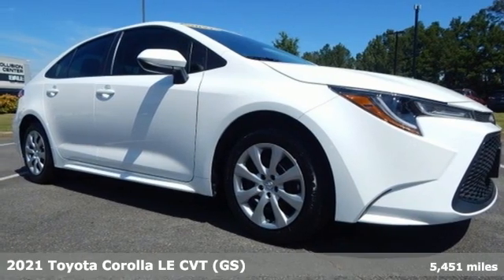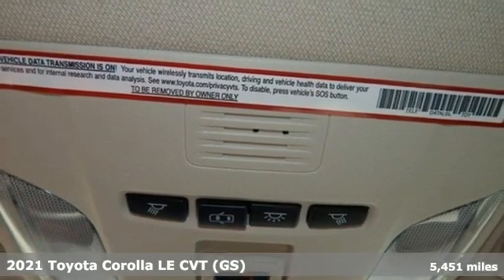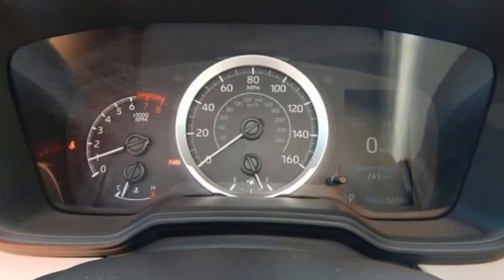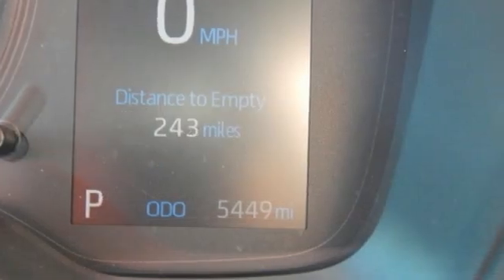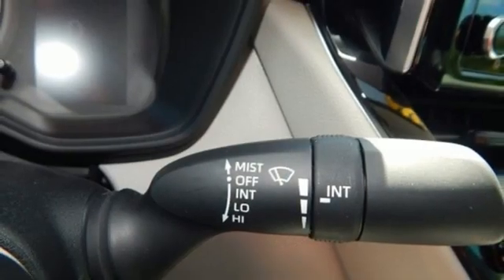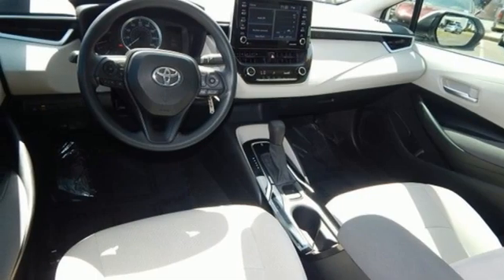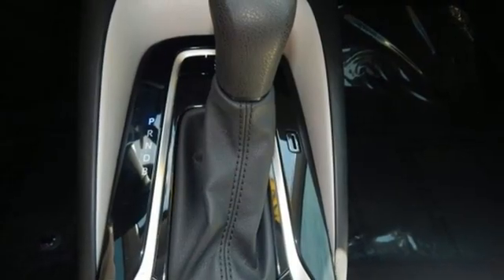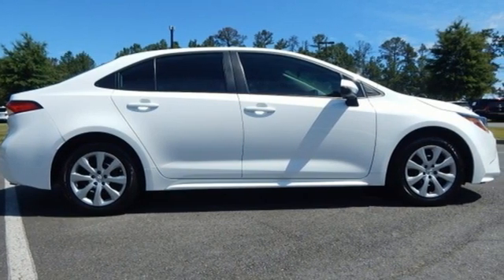Used 2021 Toyota Corolla Little Rock Bryant, AR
Year: 2021
Make: Toyota
Model: Corolla
Trim: LE
Engine: 1.8L I4 DOHC 16V
Transmission: CVT
Color: White
Interior: Moonstone
Mileage: 5451
Stock #: MP153864
VIN: 5YFEPMAE0MP153864
Bale Chevrolet is honored to offer this good-looking 2021 Toyota Corolla LE in White Beautifully equipped with LE Convenience Package (16" Machined Alloy Wheels, Blind Spot Monitor (BSM) w/RCTA, and Front Doors Smart Key System), LE Premium Package (Power Tilt/Slide Moonroof), 4-Wheel Disc Brakes, 6 Speakers, ABS brakes, Air Conditioning, AM/FM radio: SiriusXM, Auto High-beam Headlights, Automatic temperature control, Brake assist, Bumpers: body-color, Cruise Control, Delay-off headlights, Driver door bin, Driver vanity mirror, Dual front impact airbags, Dual front side impact airbags, Electronic Stability Control, Emergency communication system: Safety Connect with 1-year trial, Exterior Parking Camera Rear, Four wheel independent suspension, Front anti-roll bar, Front Bucket Seats, Front Center Armrest, Front reading lights, Fully automatic headlights, Heated door mirrors, Illuminated entry, Knee airbag, Low tire pressure warning, Occupant sensing airbag, Outside temperature display, Overhead airbag, Panic alarm, Passenger door bin, Passenger vanity mirror, Power door mirrors, Power steering, Power windows, Premium Fabric Seat Trim, Radio data system, Radio: Audio, Rear anti-roll bar, Rear seat center armrest, Rear side impact airbag, Rear window defroster, Remote keyless entry, Security system, Split folding rear seat, Steering wheel mounted audio controls, Tachometer, Telescoping steering wheel, Tilt steering wheel, Traction control, Trip computer, Variably intermittent wipers, and Wheels: 16" Wide Vent Steel!

Bale Chevrolet
Address:
13101 Chenal